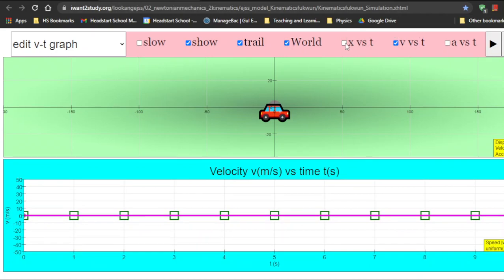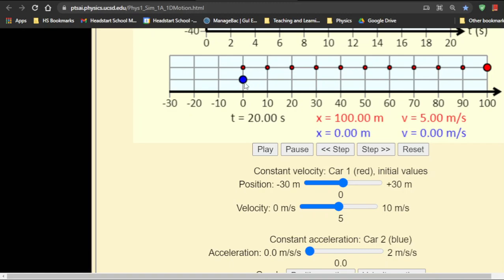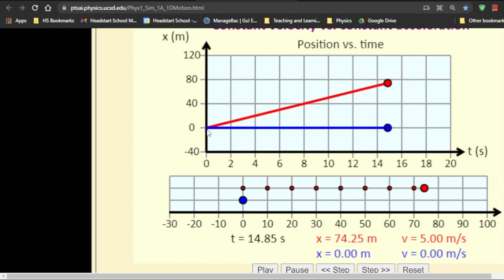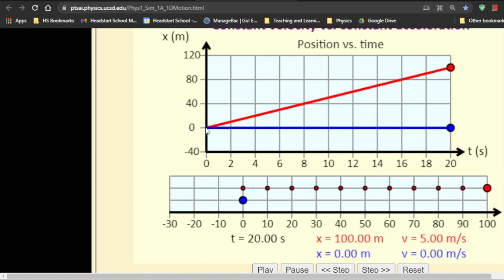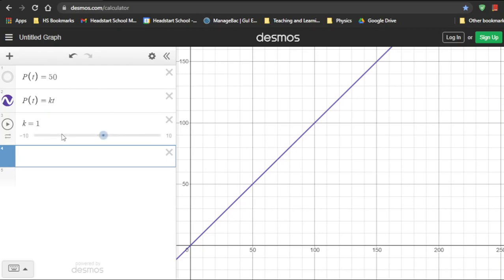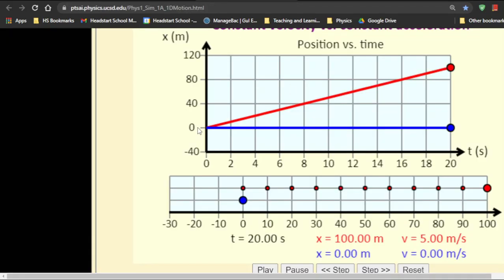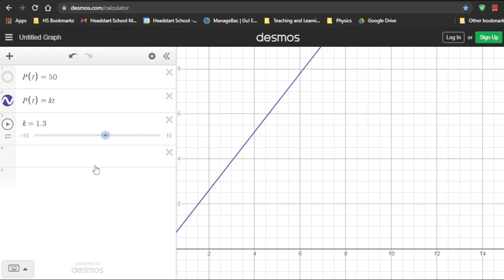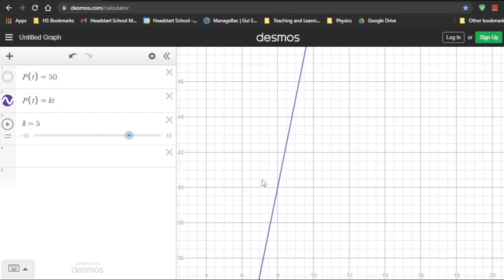Types of Graph Behaviors: Linear Continued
The video is part of a playlist where I explain the different kinds of relations that are usually seen between properties of nature (quantities).